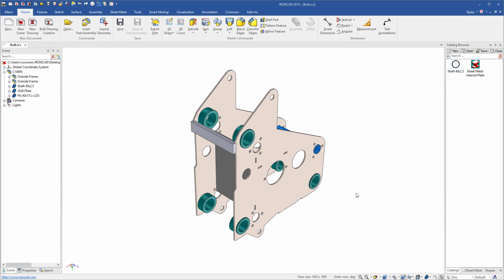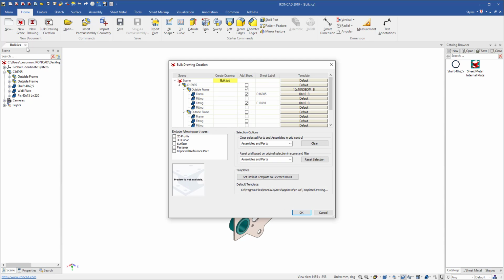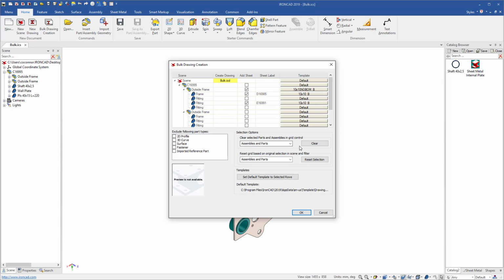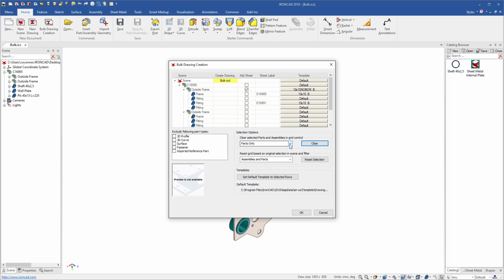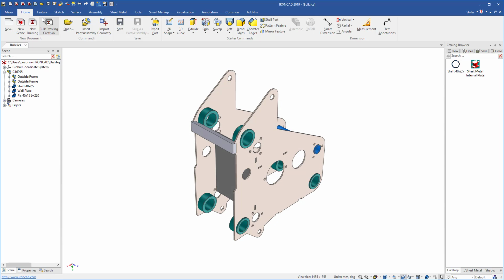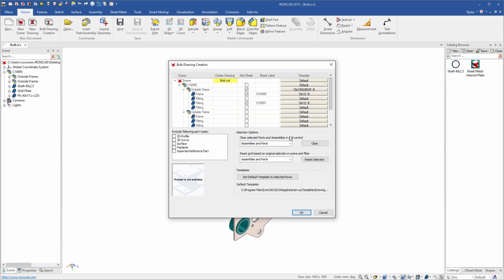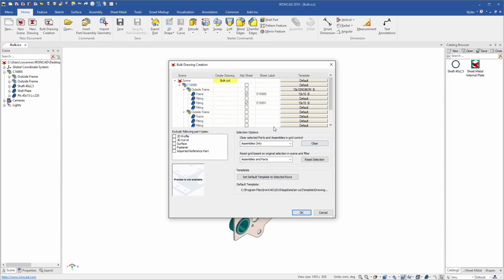Bulk Drawing View Creation "Selection Controls"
New selection controls in the Bulk View Creation tool to allow selection of desired components such as parts only or assemblies only.